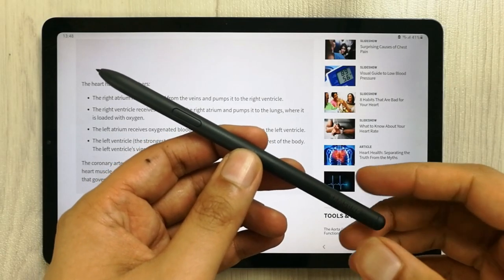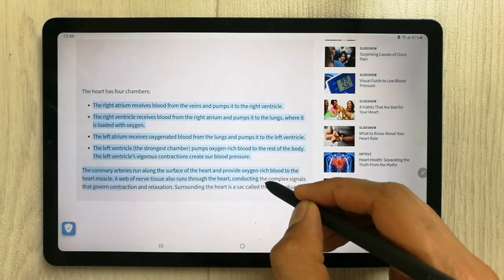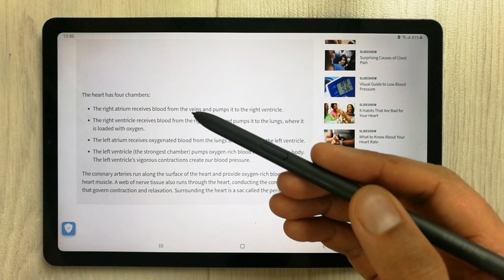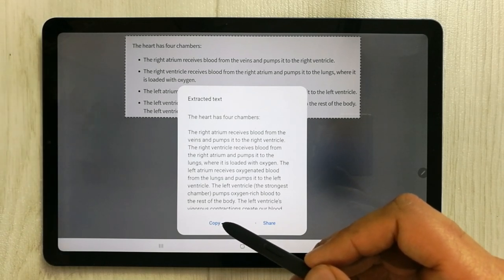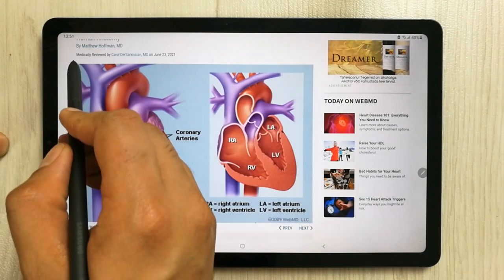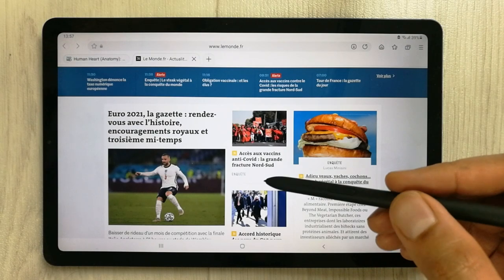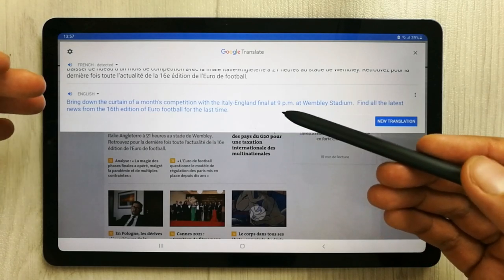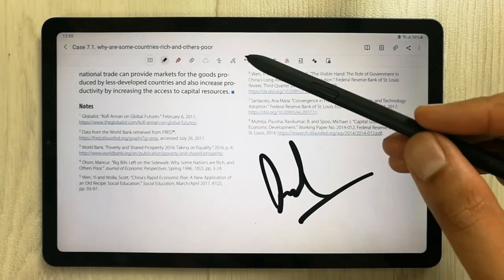Top 5 S Pen Tips and Tricks | How to Use S Pen Features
In this video i am showing you how you can get more out of your s pen. The tablet that i am using is Samsung galaxy tab s6 lite. Selecting and copying text made easy with s pen, so don't need your fingers to select some difficult text. The smart select tool allows you to select the text and extract it according to your need. Smart select also allows you to extract images from the webpages and other formats as well. Translation with s pen is really easy to translate any text. You can also use it for signing any pdf.